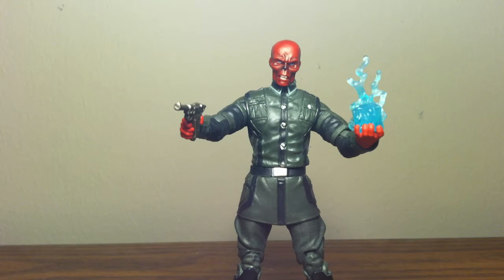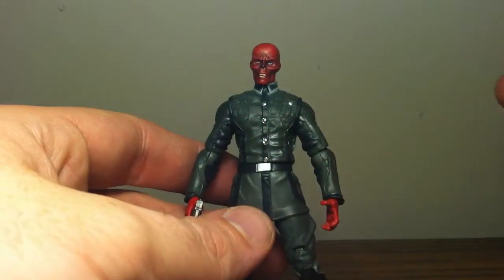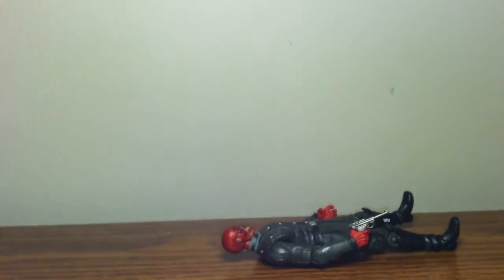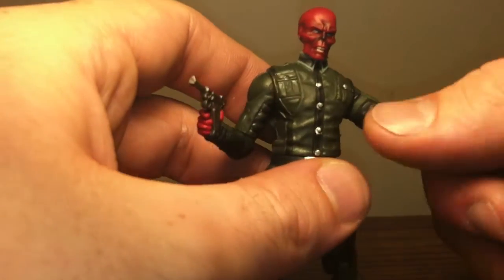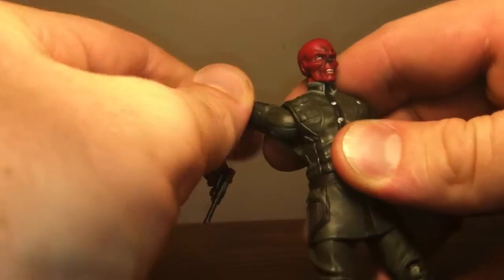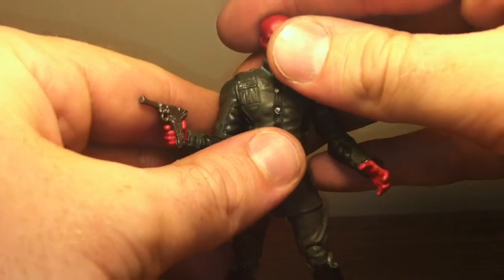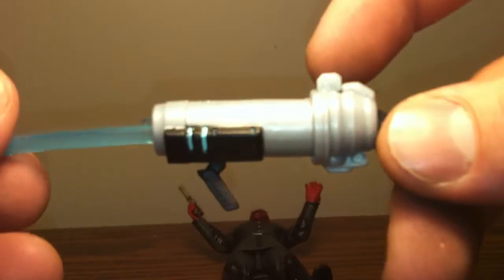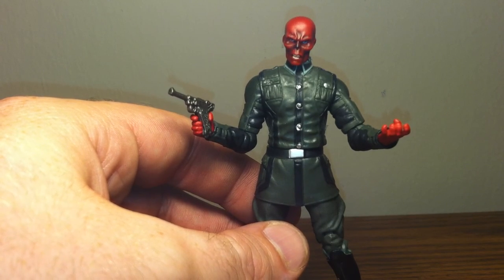RED SKULL MOVIE SERIES